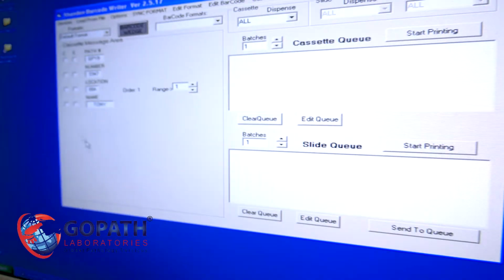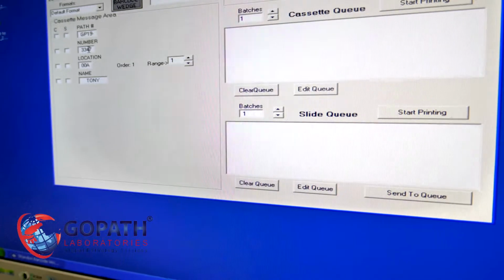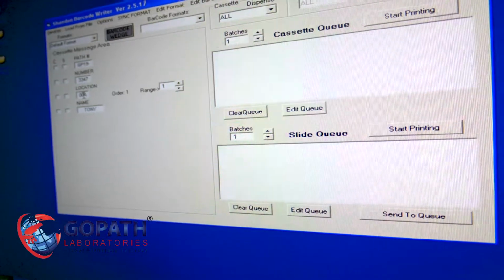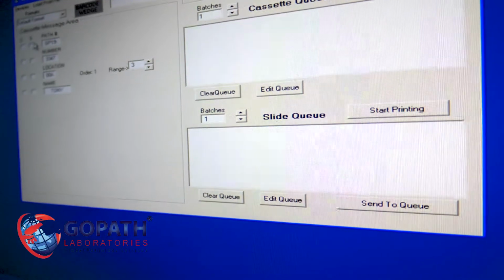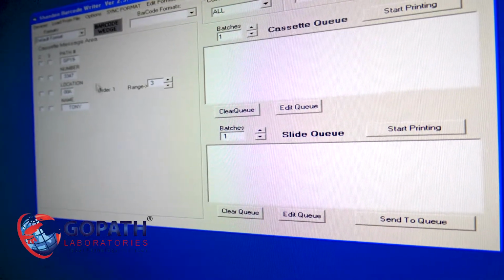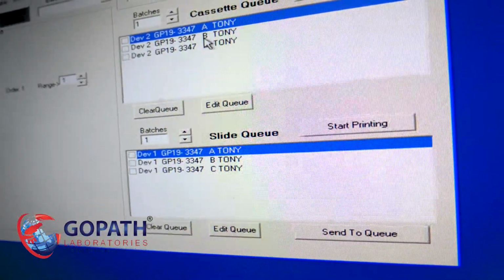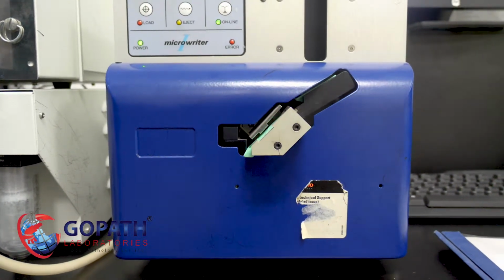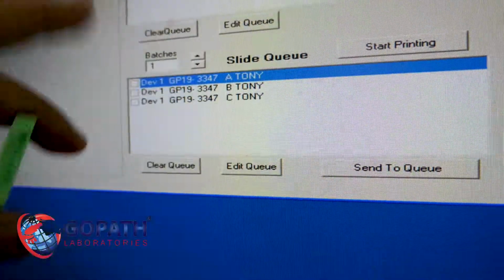MicroWriter Tutorial Thermo Fisher